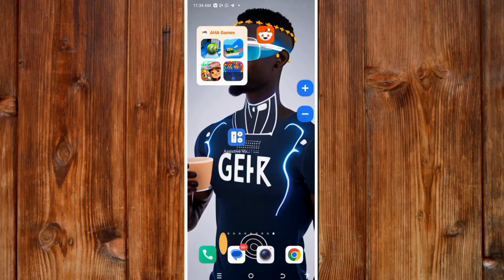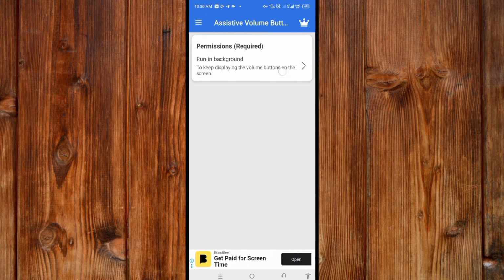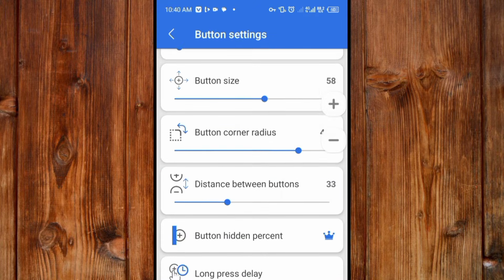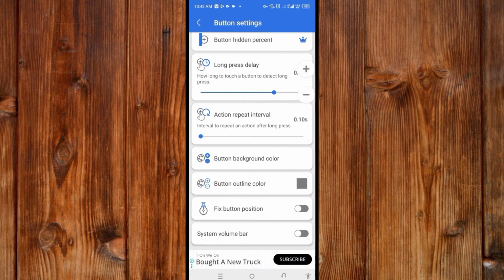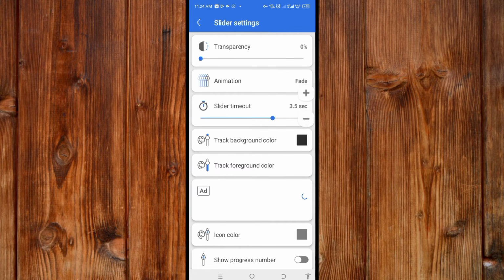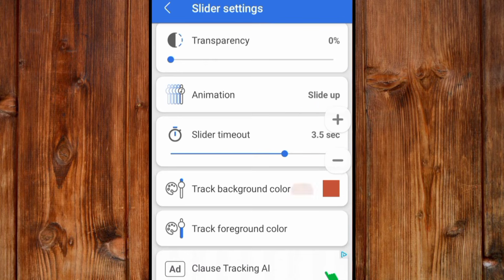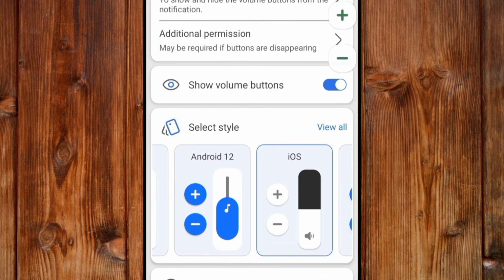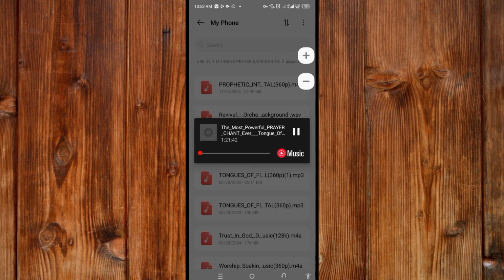How to Control Phone Volume Without Buttons (Android & iPhone Fix)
🚀 Want to control your phone’s volume without using the hardware buttons?
In this quick tutorial, I’ll show you the easiest ways to adjust your Android phone’s volume even if your volume keys are broken or not working.

✅ What you’ll learn in this video:
– How to control phone volume without pressing buttons
– Best free apps to add on-screen volume controls
– Tips to customize virtual volume buttons
– How to fix or bypass broken volume buttons on Android

Perfect for anyone with a damaged volume button or looking for extra convenience on their phone.